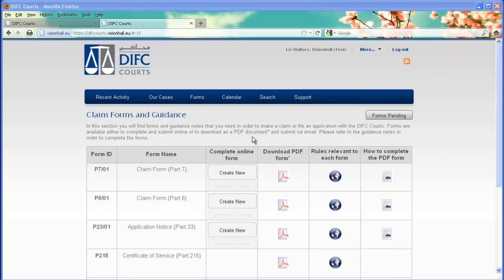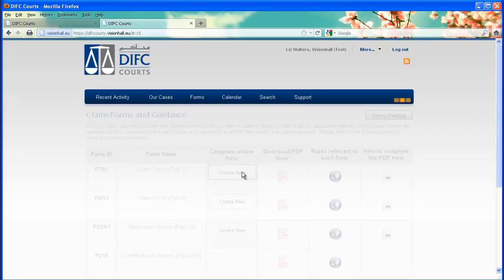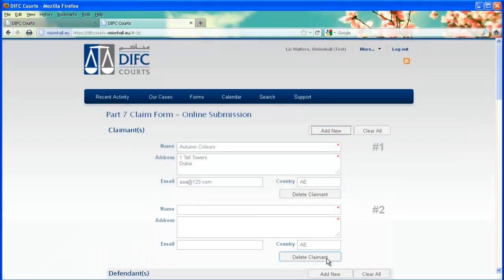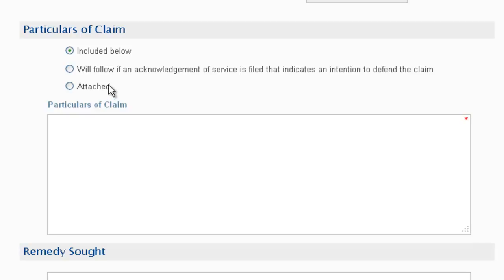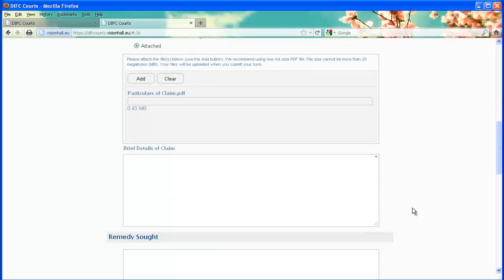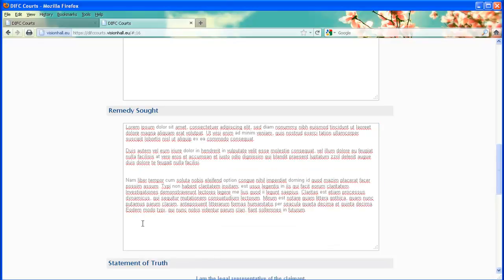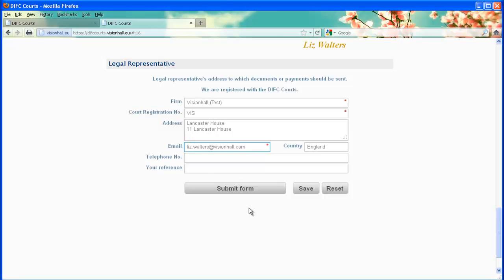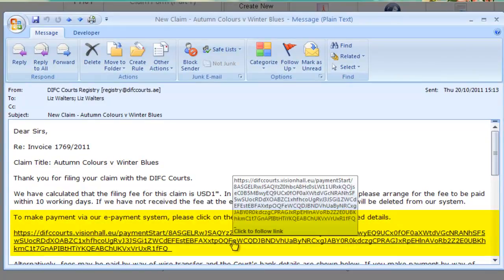Clip 2 submit online P7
How to submit a new claim online